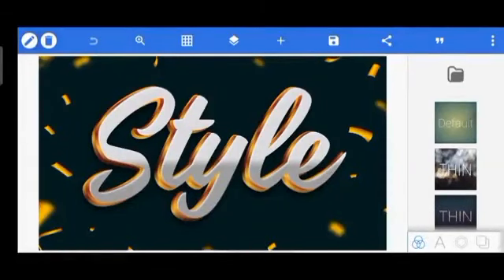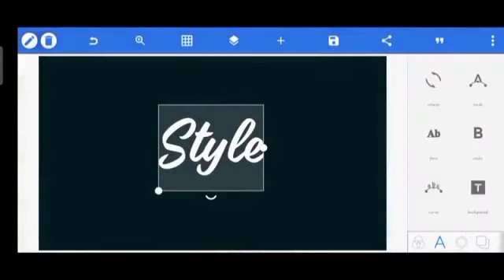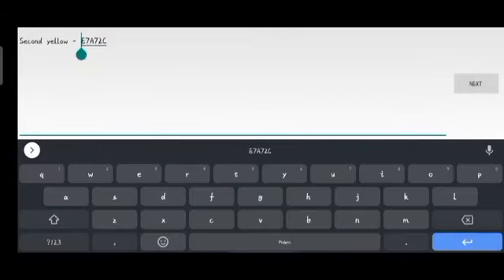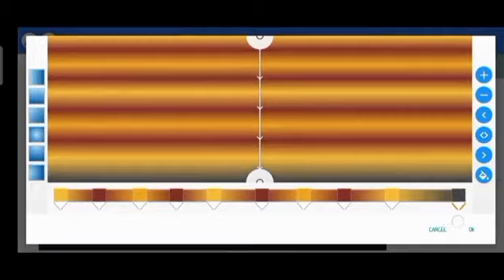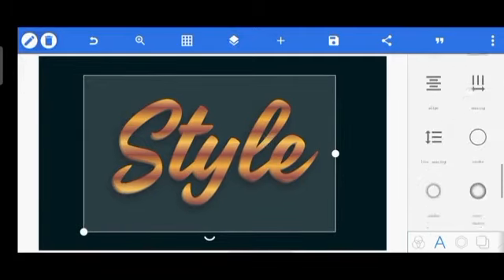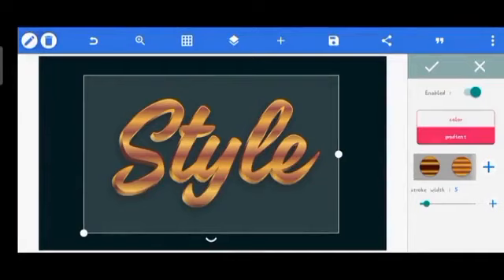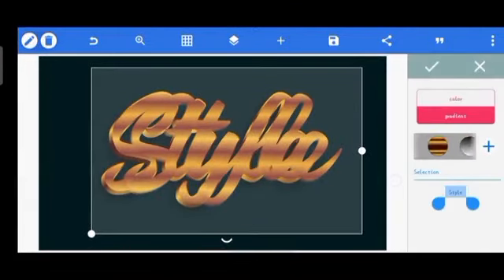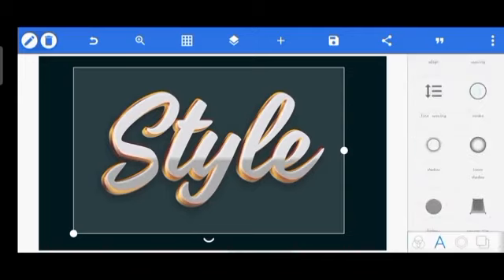Golden stylish 3D text effect Tutorial on pixellab smartphone | 100% Editable 💥💯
learn how to create this golden 3D text effect, in this tutorial you will learn how to arrange colors to get golden gradients, how to use Gradients as 3D extrude and more.